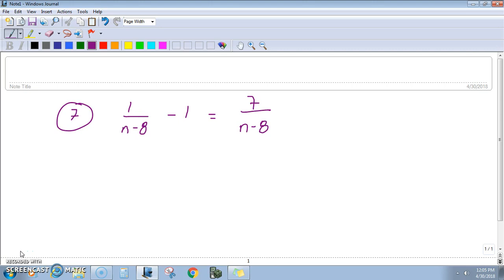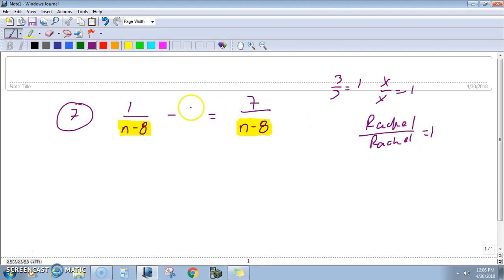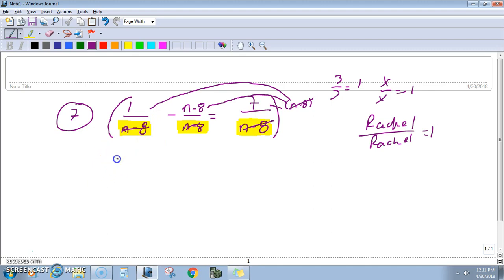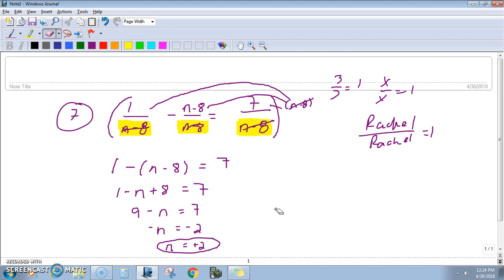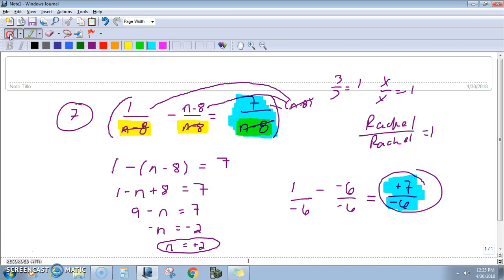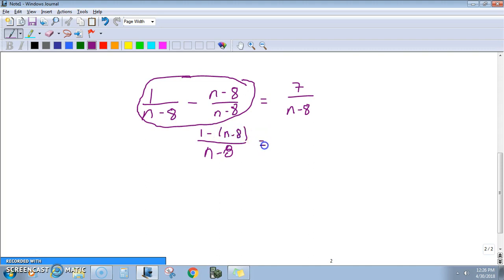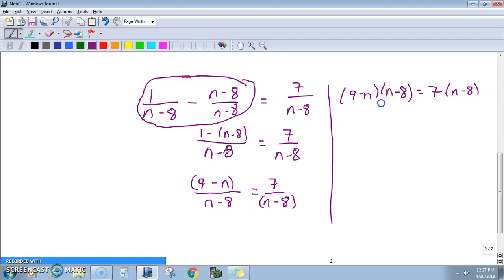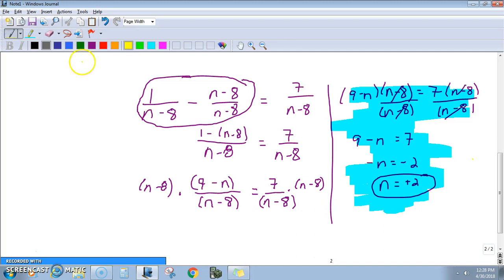Unit 7 Question 7 Algebra 2